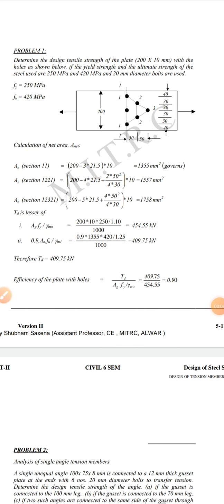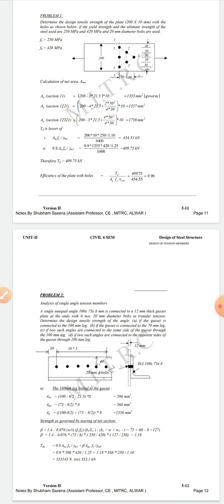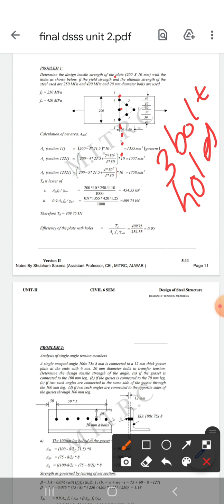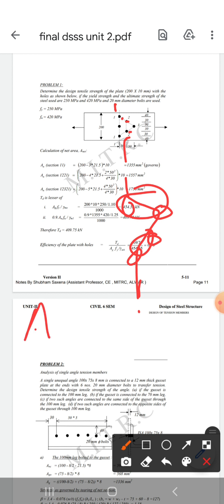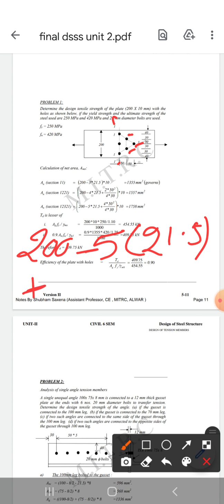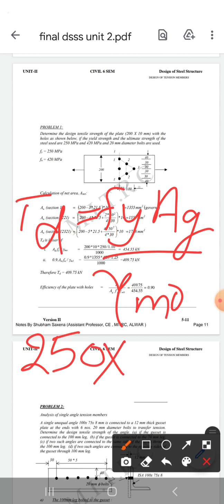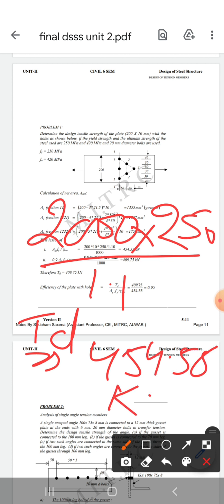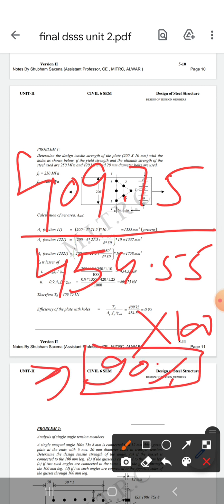6CE4-03 DSS TENSION MEMBER PART 2 BY SHUBHAM SAXENA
6CE4-03 DSS TENSION MEMBER PART 2 BY SHUBHAM SAXENA